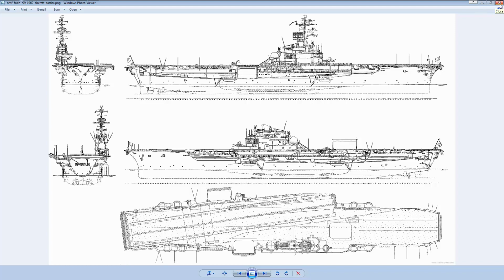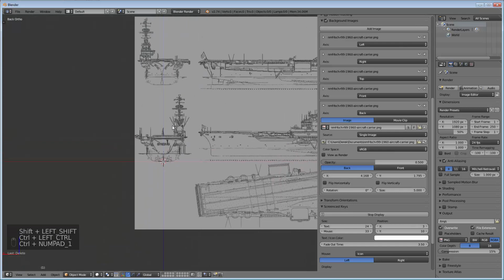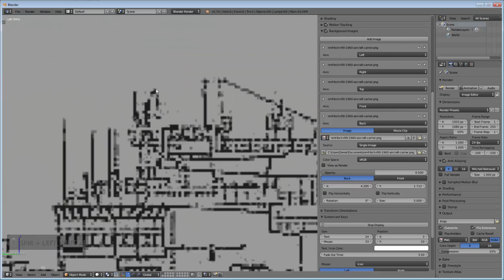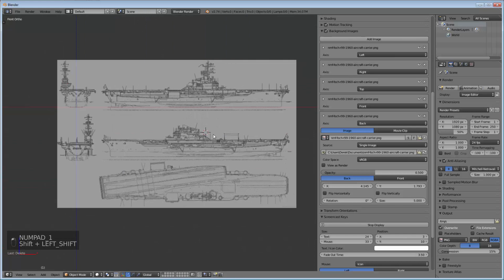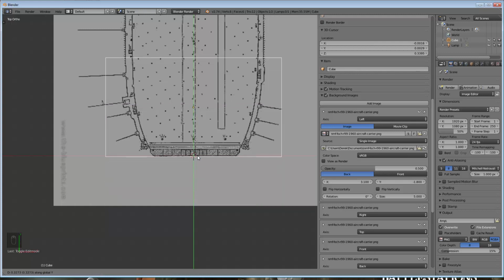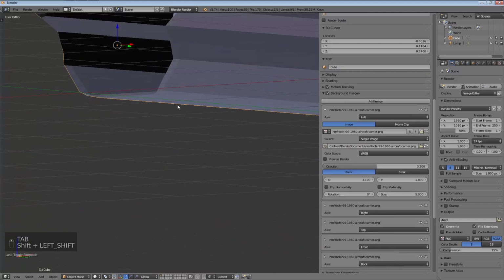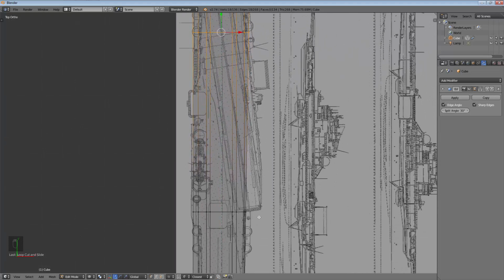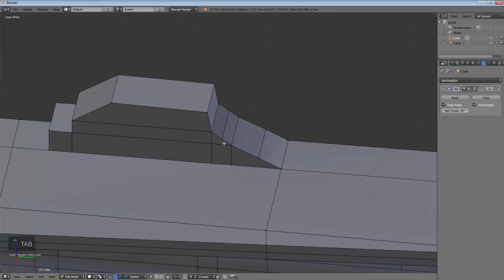[Request] How to setup blueprints start boxing in a carrier in blender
This was a request guys, and I havnt used Blender in over a month due to my video game studio work and I havnt recorded a video in even longer and I didnt edit this. This is not a video I would show off proudly and only people completely new to Blender will gain much from this. Please dont thumb down for this reason, its made for one person really, plus my own practice.